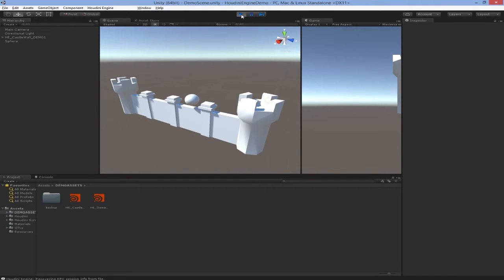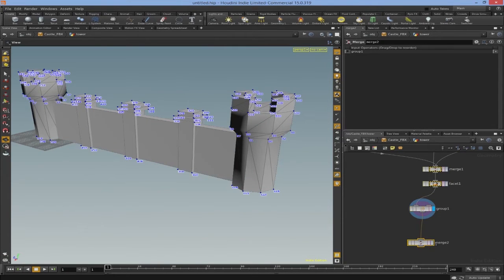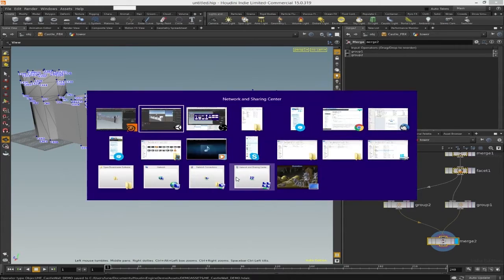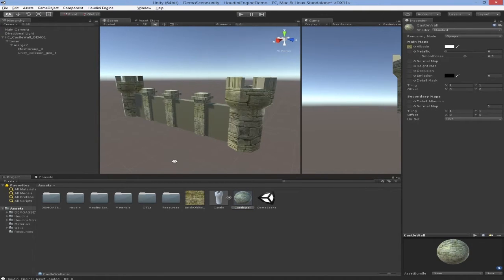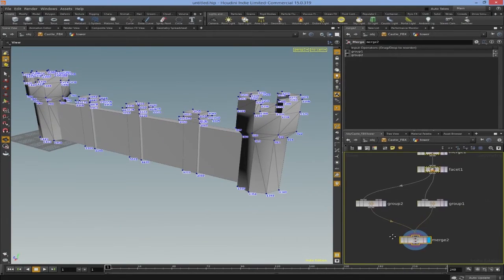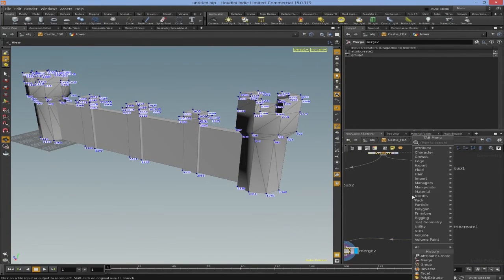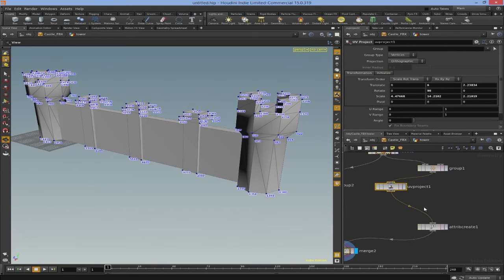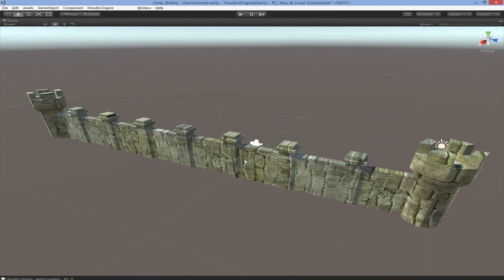Houdini Engine Basics for Unity - Castle Wall Pt3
in this last video we are going to assign colliders and material to our current digital asset.